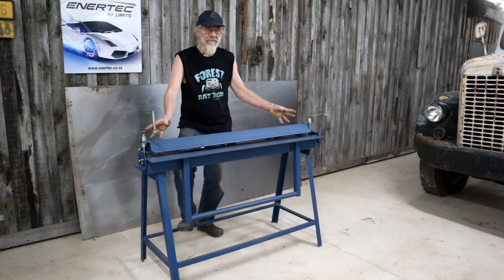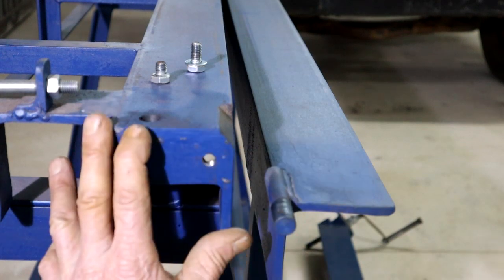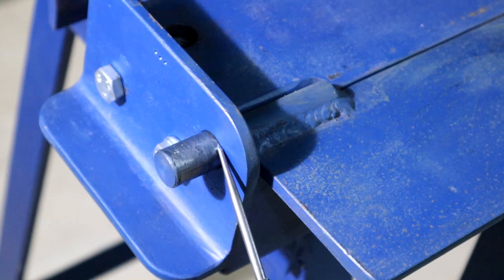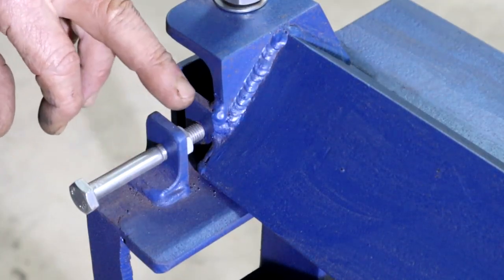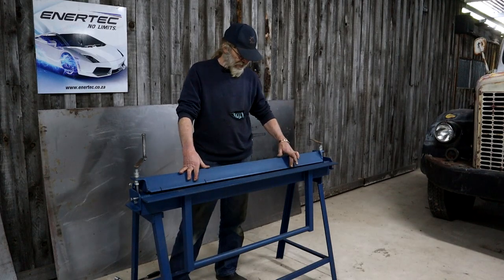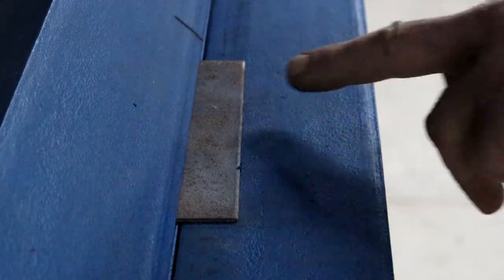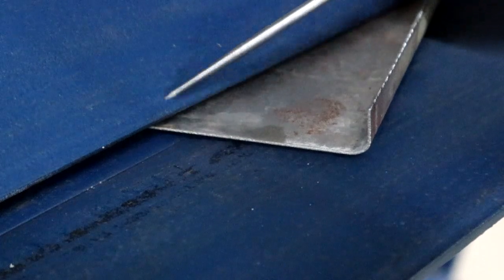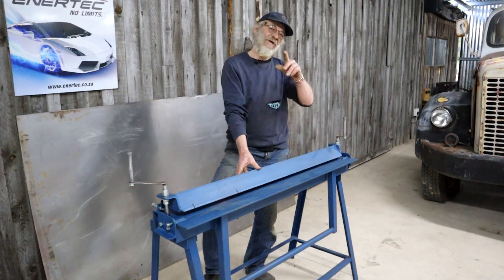GOOD DIY SHEET METAL BRAKE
Let's take a closer look at my homemade 48" sheet metal bending brake. I explain how it was built, what materials I used and also discuss important design requirements. Of course we also make some bends to see how it works! I have used it for quite some time now without any problems. I built it with scrap I found in a junkyard and off cuts that I had in the shop - it cost very little money!